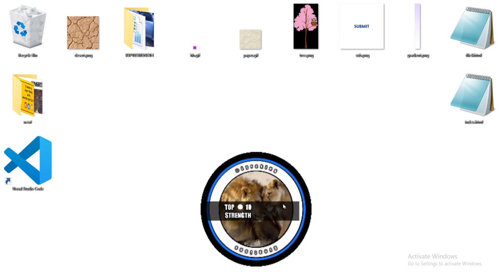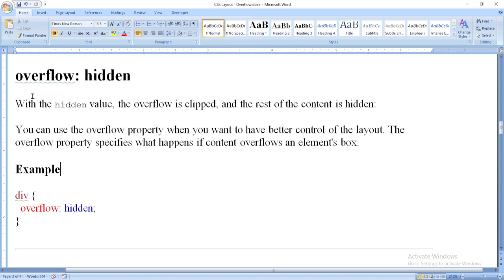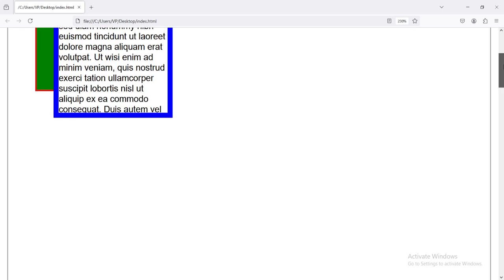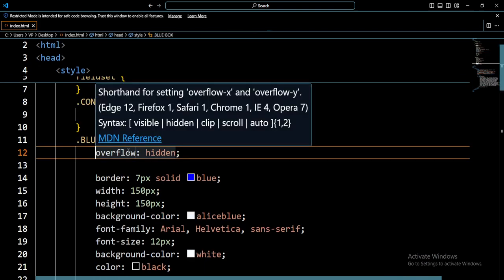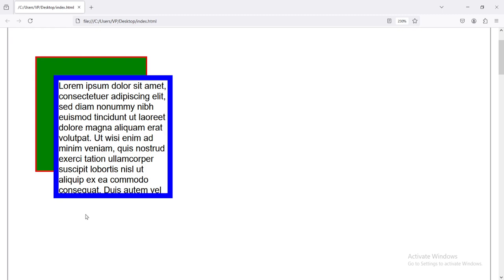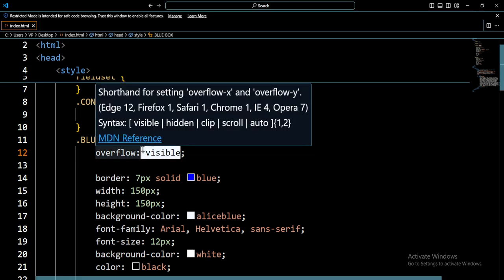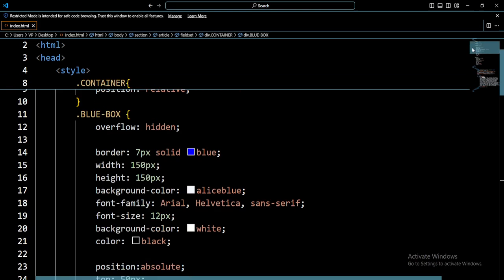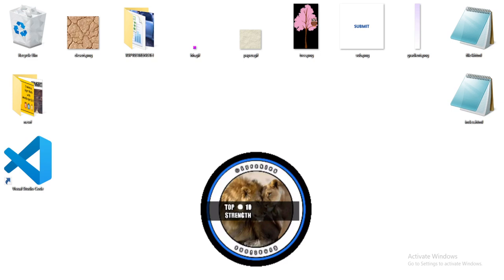Haa... 😲 Html CSS Tutorial: 340 overflow hidden in HTML CSS - CSS Overflow